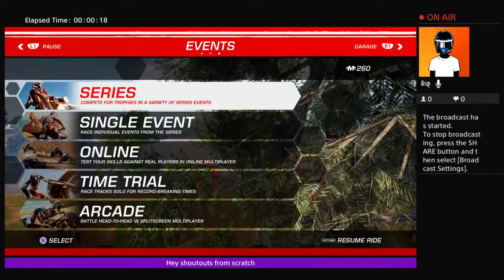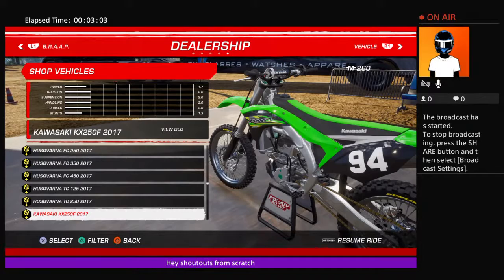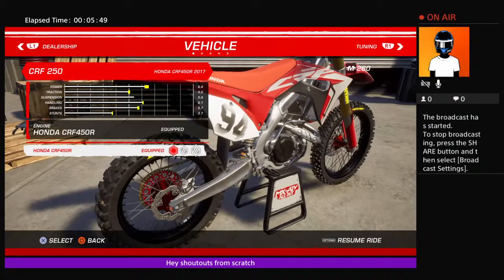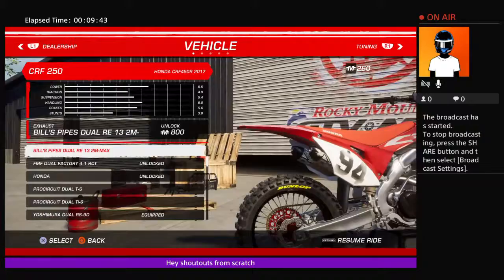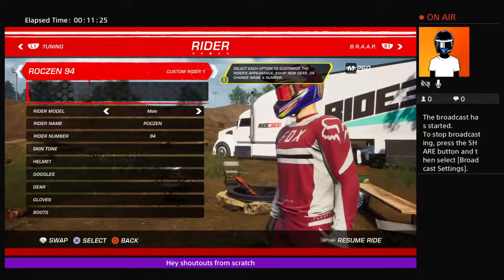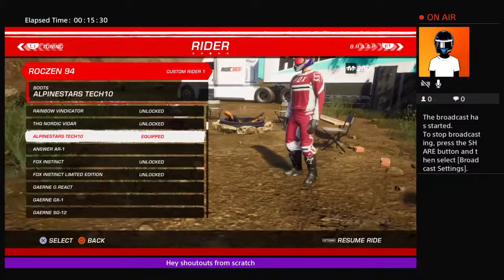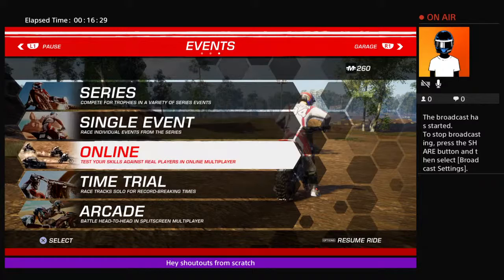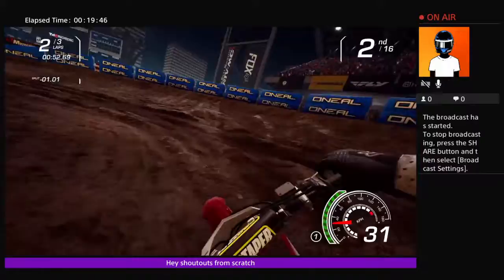Building ken Roczen dirt bike